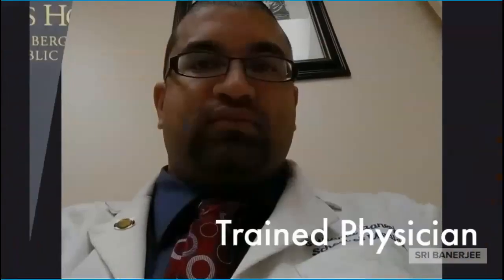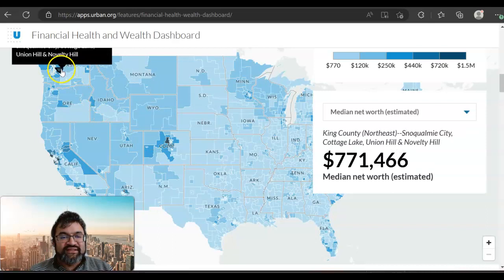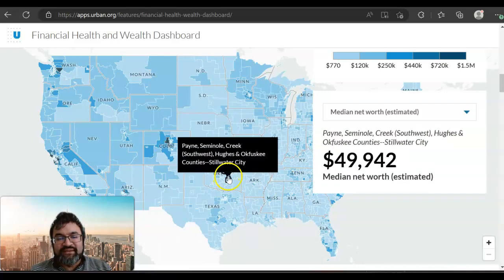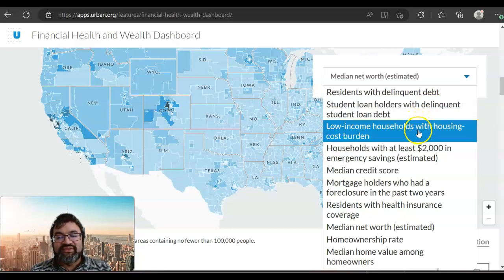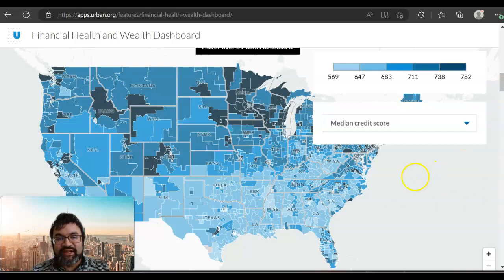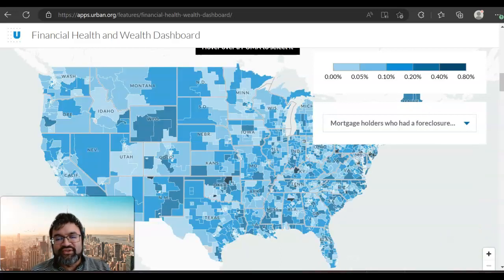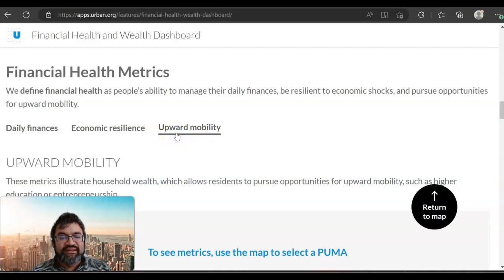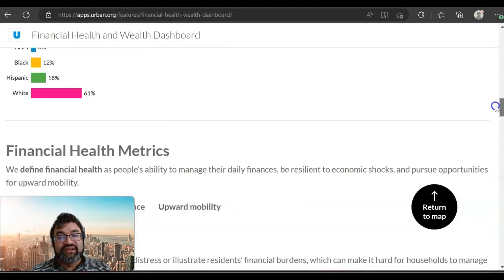Financial Distress within the United States